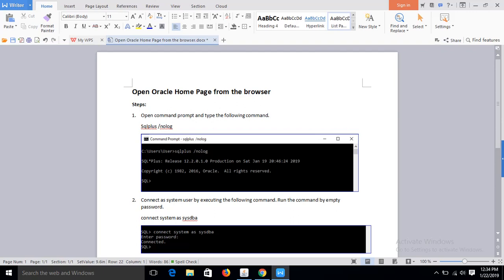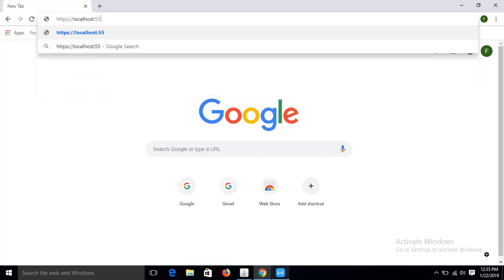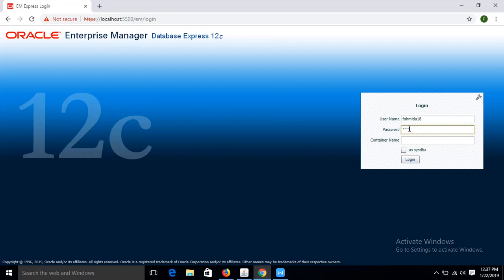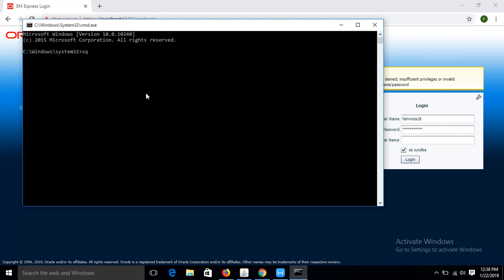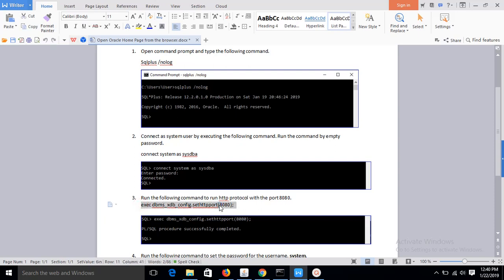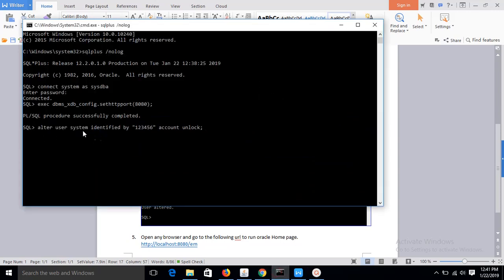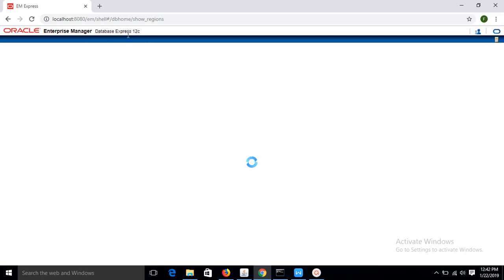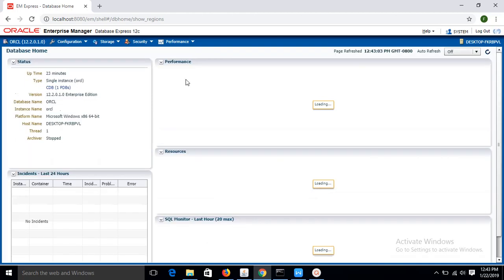Run oracle enterprise manager from the browser